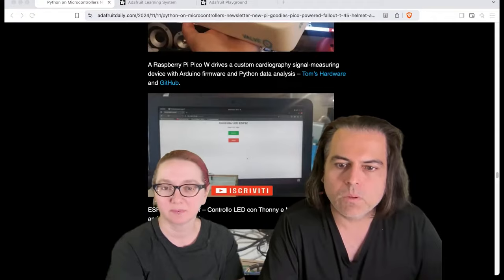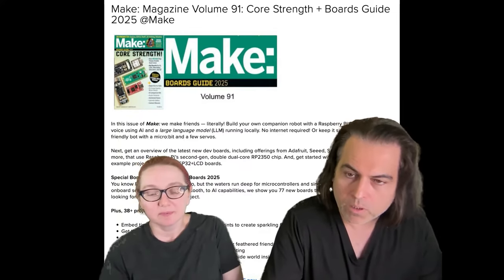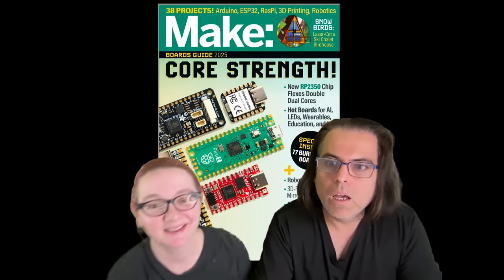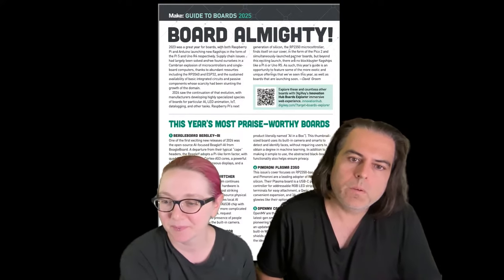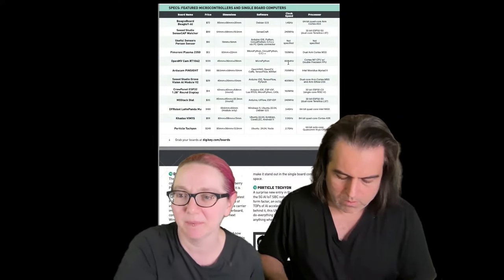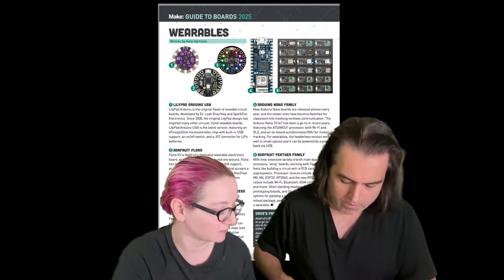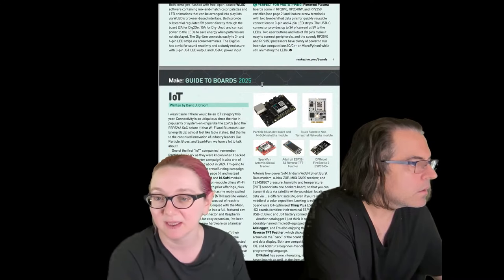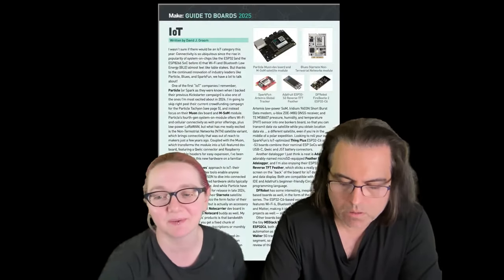Python on Hardware weekly video for November 13, 2024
The wonderful world of Python on hardware! Episode 298 (Nov 13, 2024). This is our weekly Python video highlights! Ladyada and PT review the Python on hardware news of the week.